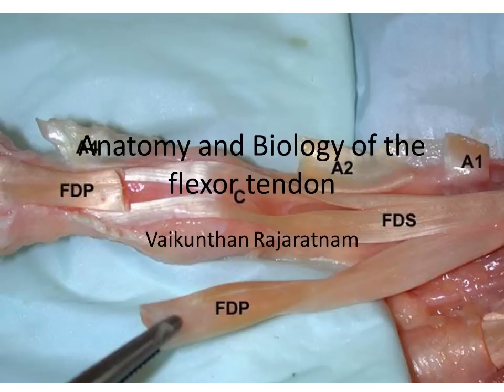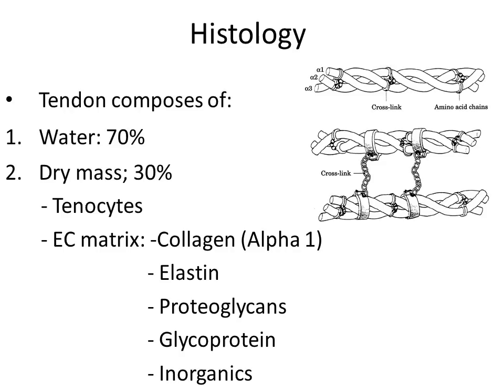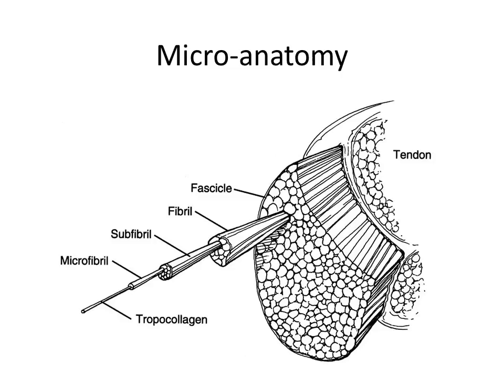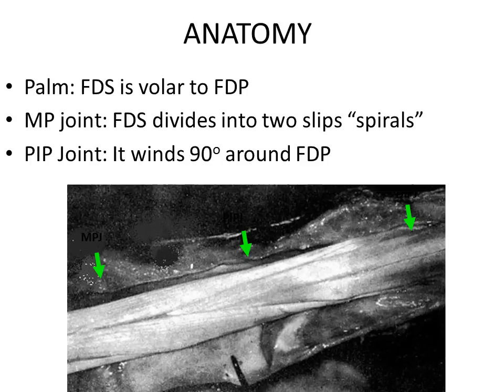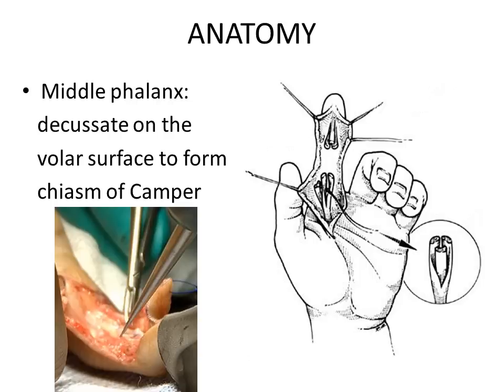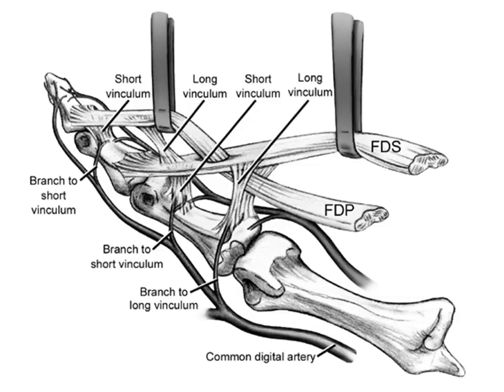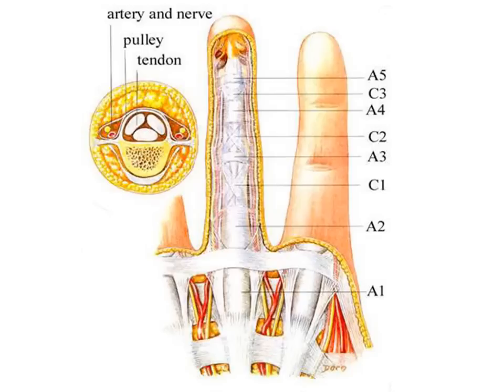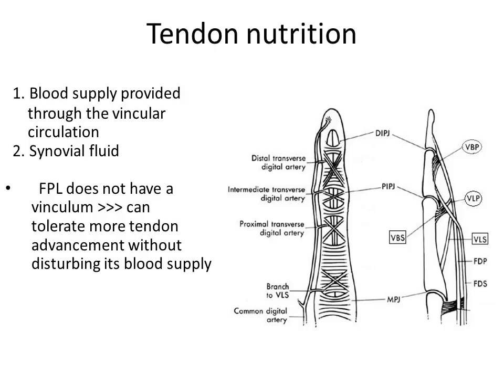Biology and anatomy of flexor tendon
biology and anatomy of flexor tendon lecture. Micro and macro anatomy, biology of tendon healing